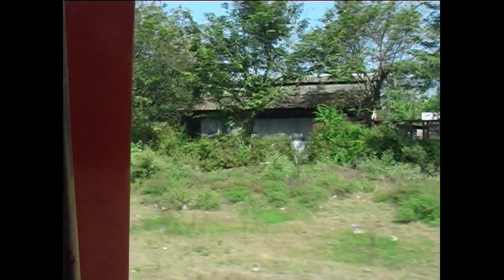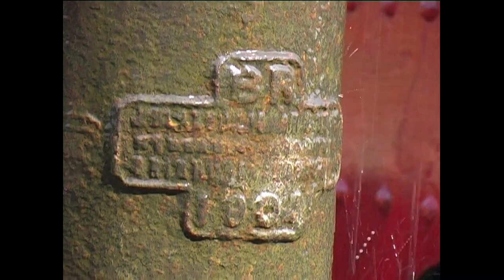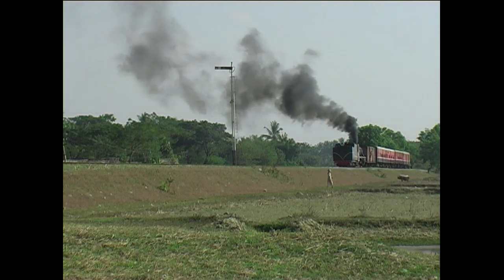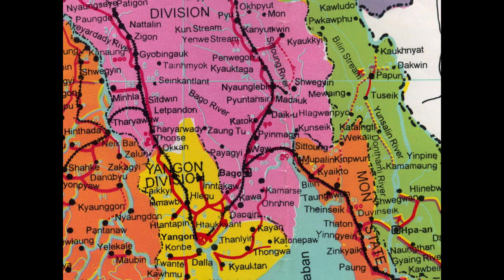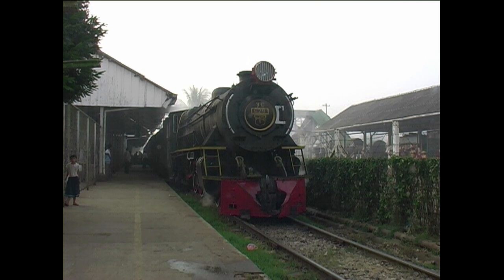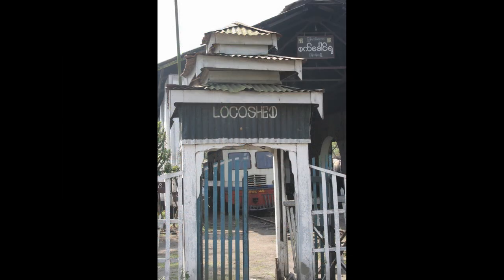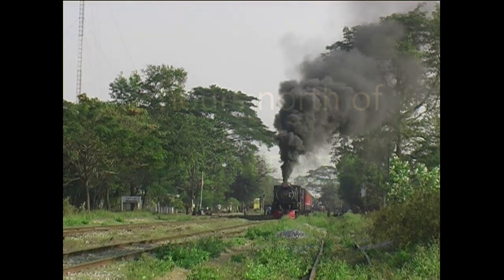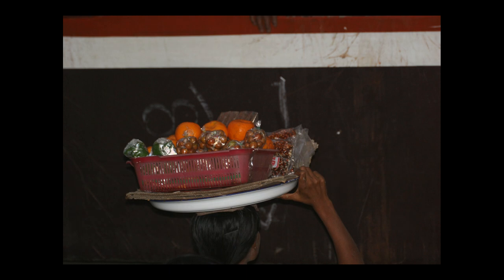Burma ~ Myanmar Railway Adventure - 2006 ~ Film 5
Film 5 of the Film Series by J. Martin Warr of the Railway Touring Company escorted tour of Myanmar (Burma) in 2006.
This film records a return trip south from Bago in the centre of the country which precedes a two-day trip north to the city of Mandalay.
All aboard!